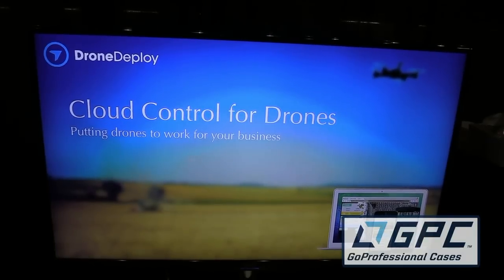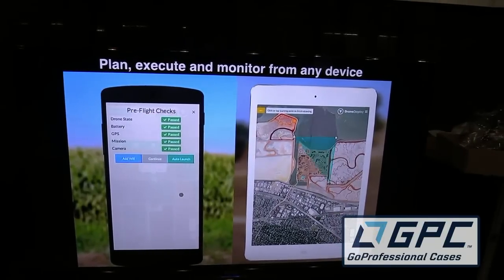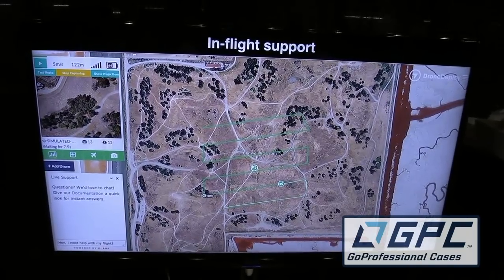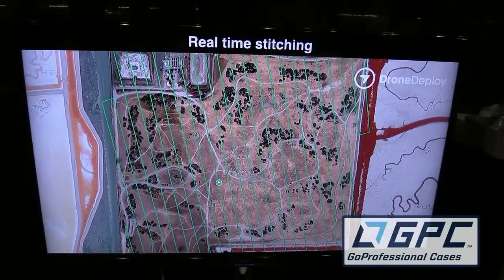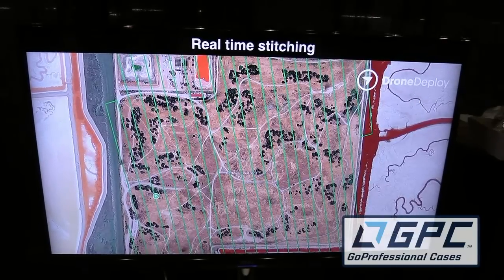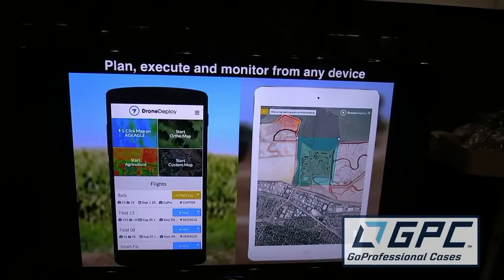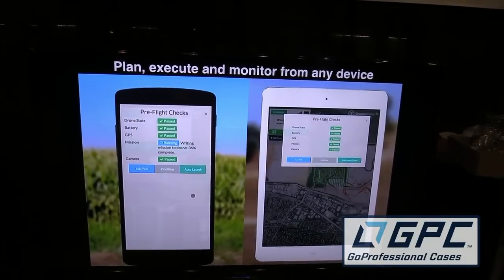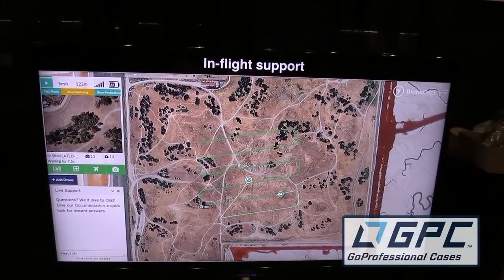RFTC: DroneDeploy Cloud-Based Control System for Drones at 2014 Drone Expo in Los Angeles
In this episode, the Roswell Flight Test Crew learns about DroneDeploy a cloud-based system for planning and executing missions conducted with Small Unmanned Aircraft Systems (SUAS), then processing the data gathered during the flight into usable information, such as a high-resolution maps, hyper-spectral analysis of crops or CAD-compatible land surveys with two centimeter accuracy. The system is currently compatible with the 3D Robotics Pixhawk flight control system.